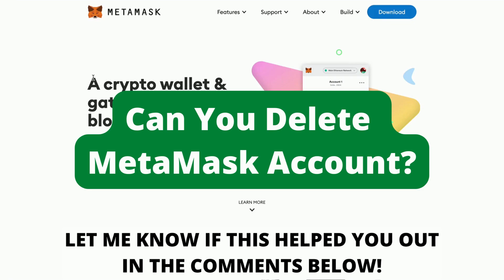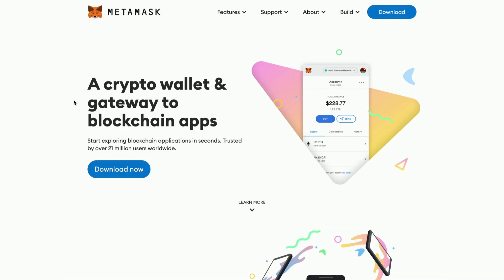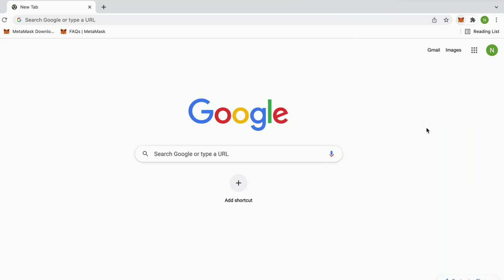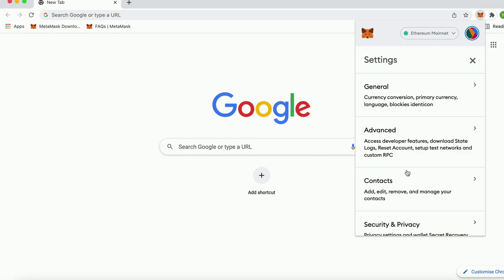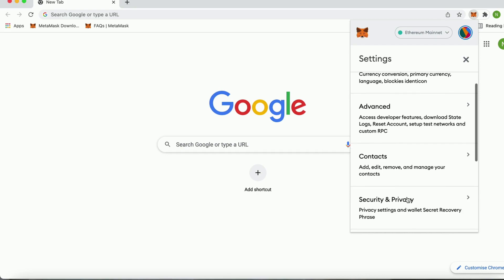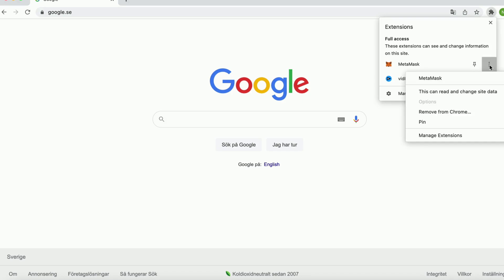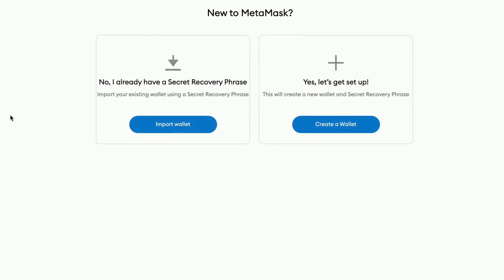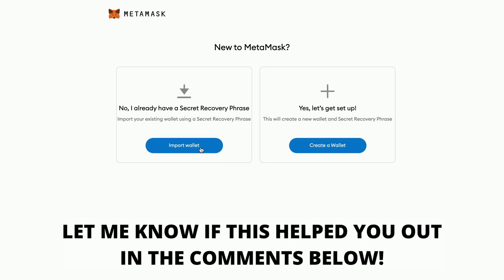Can You DELETE METAMASK Account? (Easy 2022)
In this video I will show you a step by step tutorial on how you can easily delete your metamask account. This video will show you exactly how to delete a metamask account in just under 1 minute.